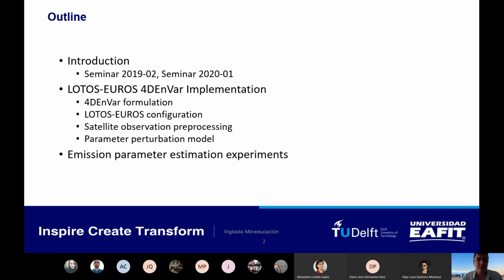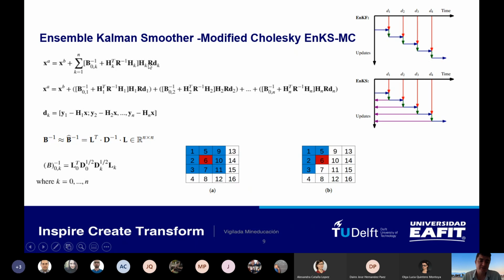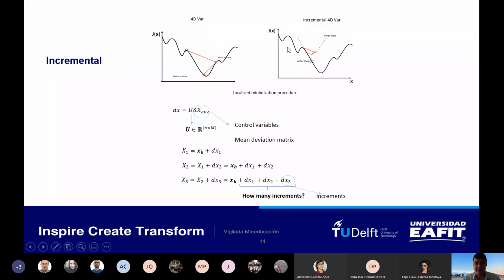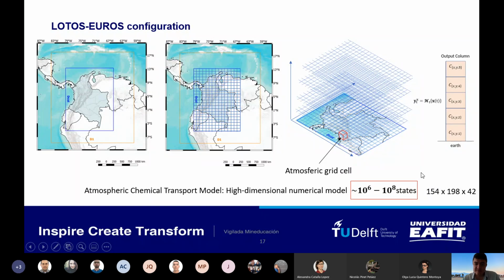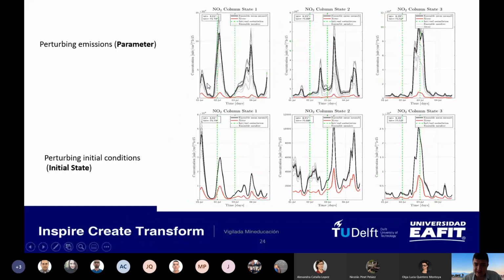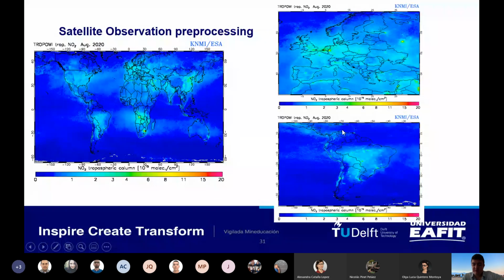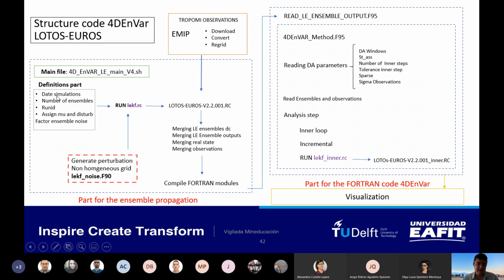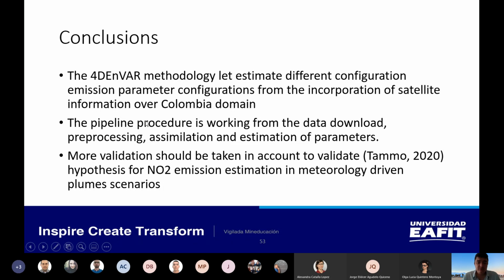Seminario Doctoral Doctorado en Ingenieria Matematica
Septiembre 21 Andres Yarce Botero